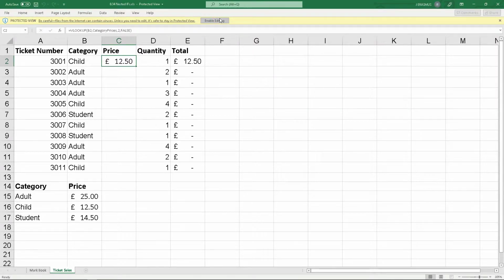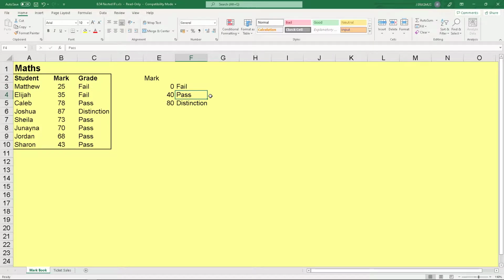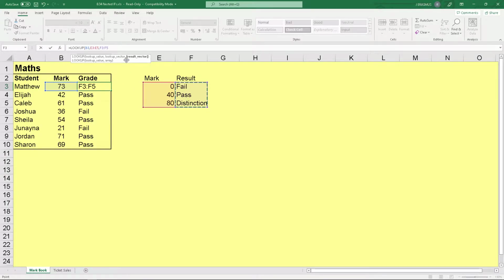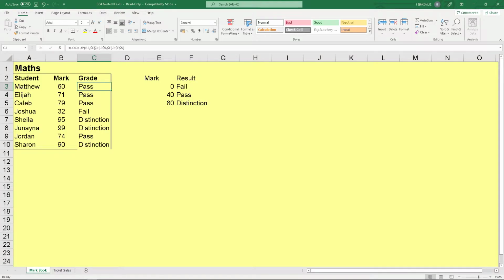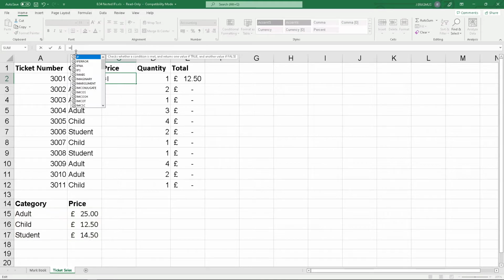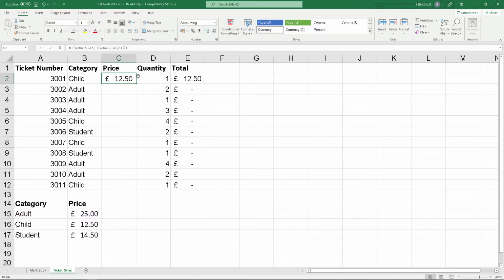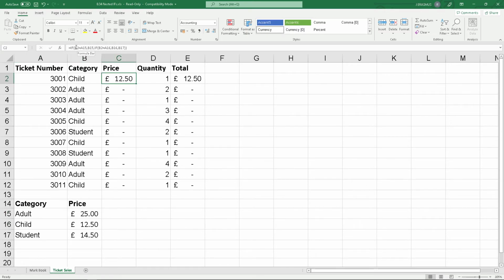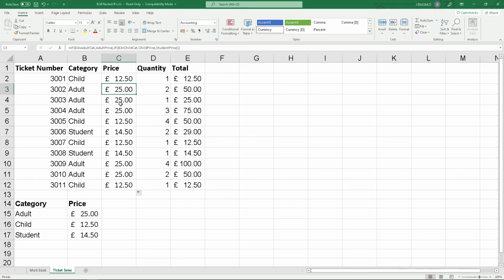Nested IF and Lookups